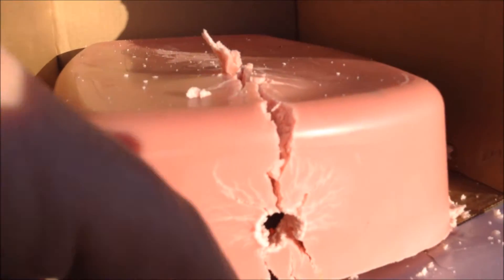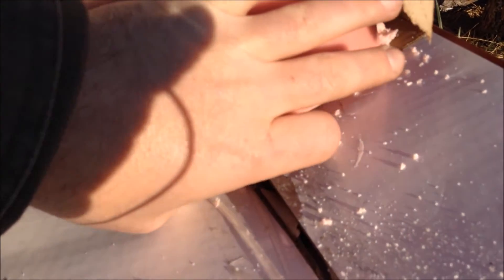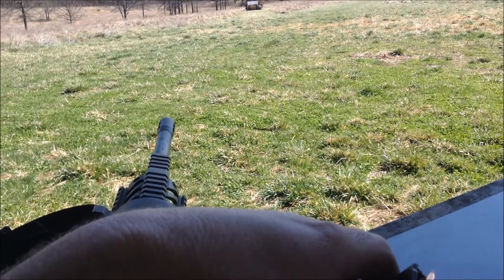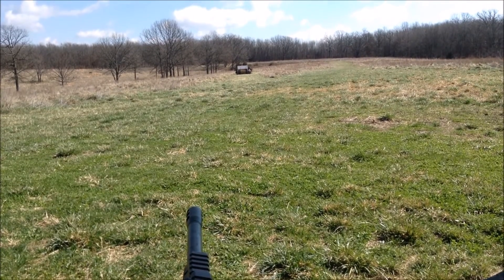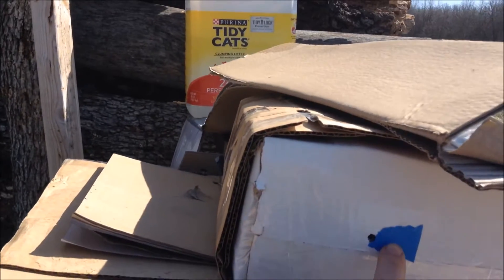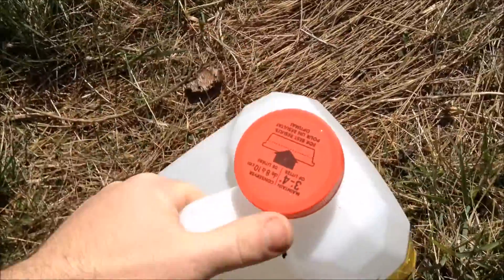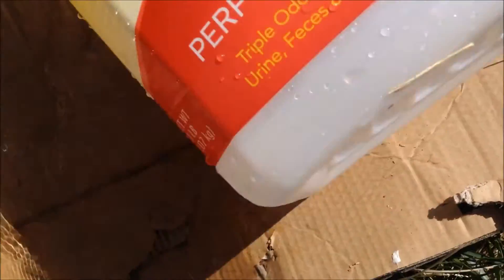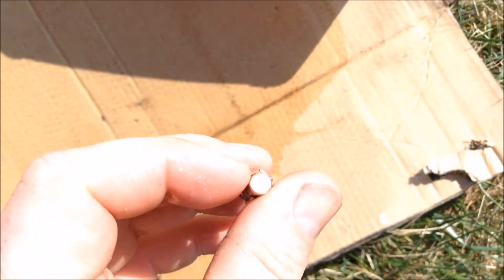AR15 6x45 6mm223 95gr SST ballistic test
95gr SST loaded in LC brass win primers 24gr H335 powder clocking in at 2500fps block is at 100 yards. As you can see the load has promise for this fall groups with this loading range from a inch to a inch and half. I'm tired of watching people test bullets or conduct ballistic test at point blank ranges because I believe it gives unrealistic results. that's why I am doing my testing at 80 to 150 yards depending on the gun tested. most of the deer I shoot range from 20 to 100 with a few going past 200 but not many. if the bullet I'm testing performs well at 100 30 should be even better.